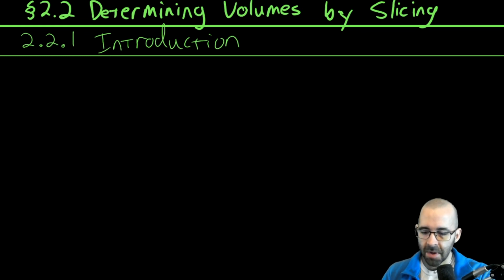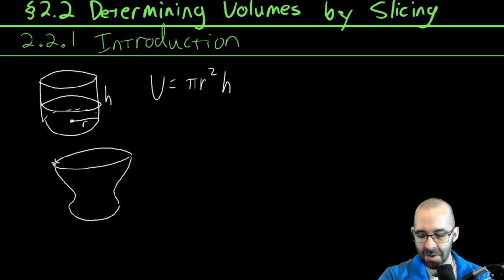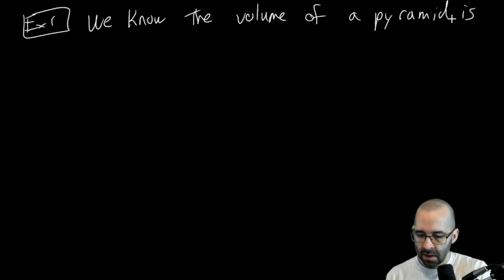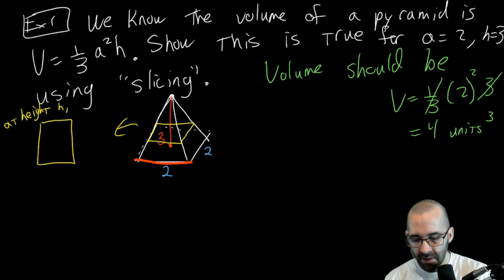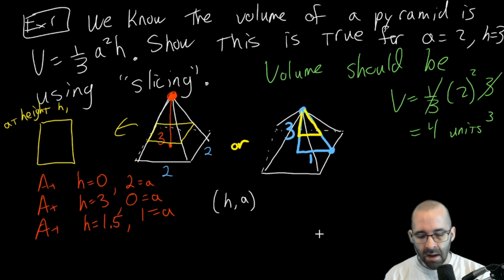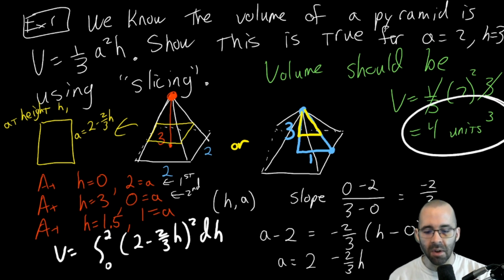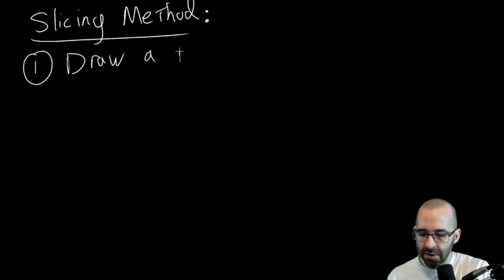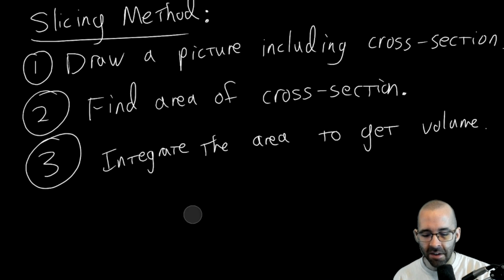2 2 1 Introduction to the Slicing Method for Volumes